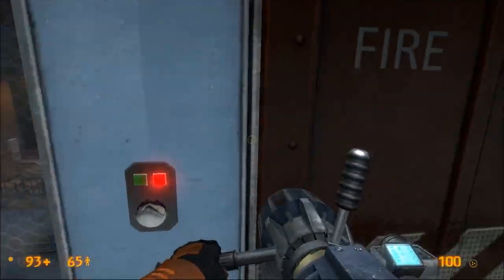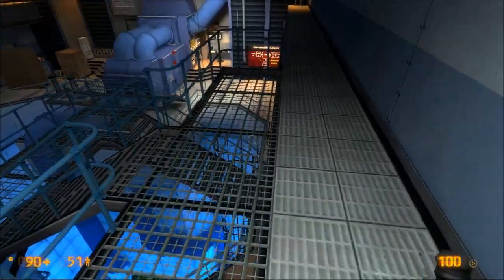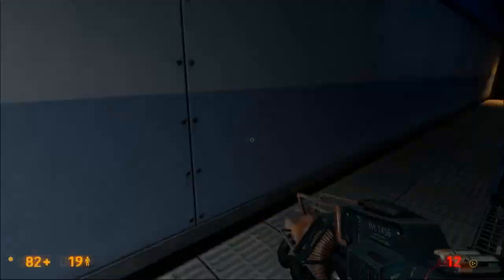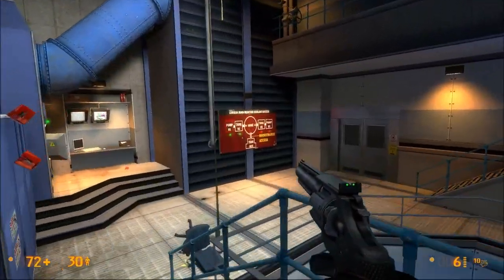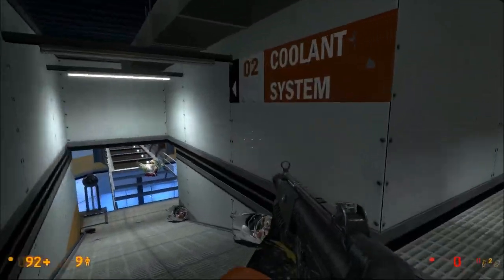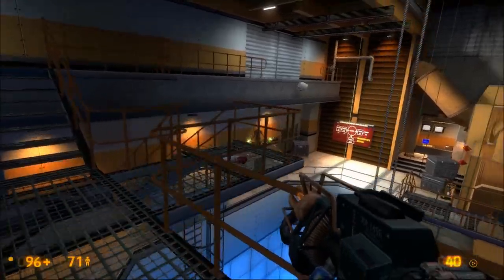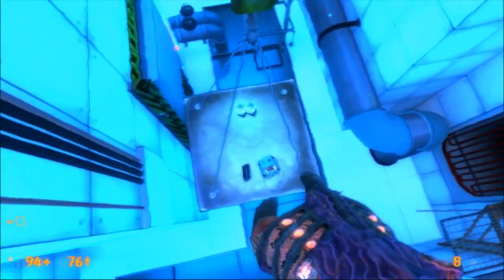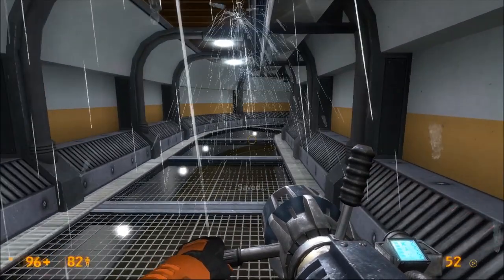Black Mesa Episode 24: Flooding the reactor core!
In this episode I have to turn on the two pumps that will flood the reactor core, so we can finally access the scientists in the teleportation labs! Nothing will stand in my way... except maybe my inability to solve simple puzzles :(
Suggestions are welcome and are always appreciated!